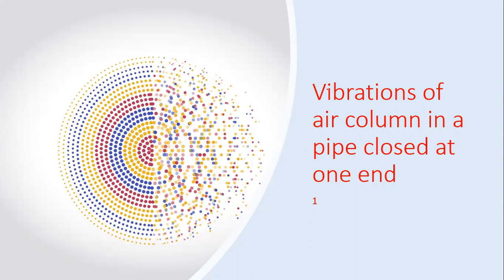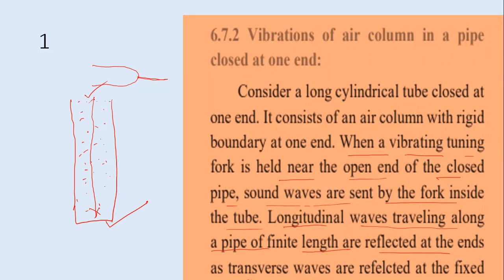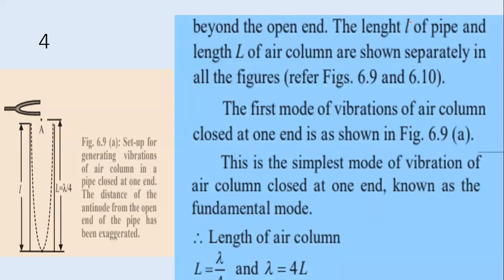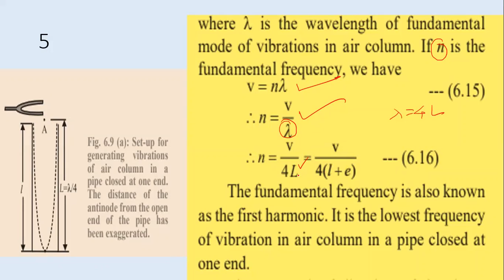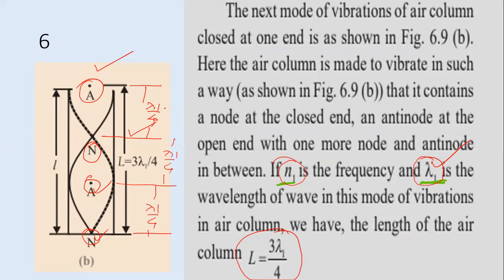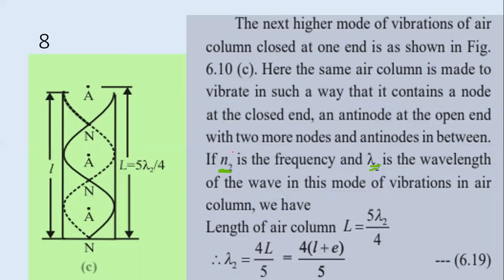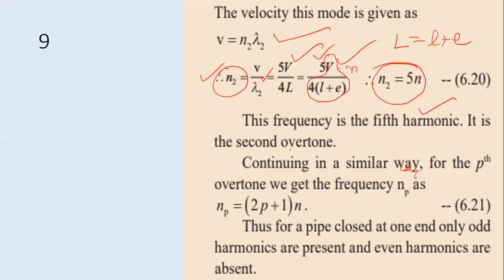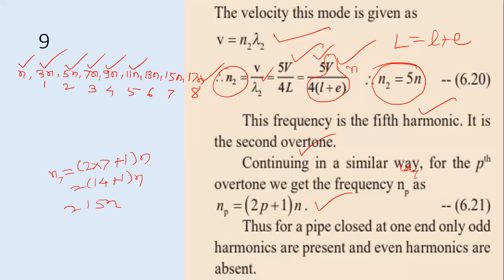Vibrations of air column in a pipe closed at one end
XII SCIENCE, PHYSICS